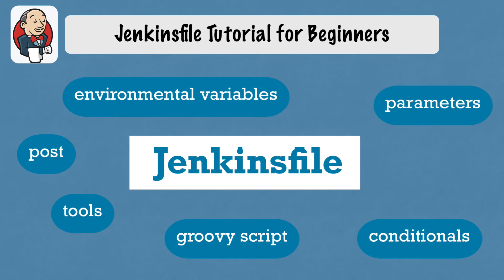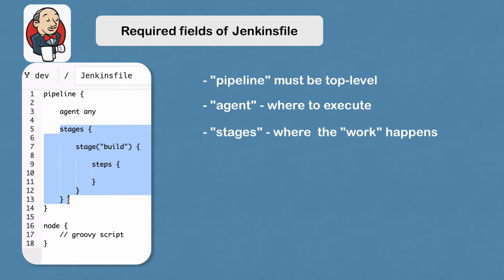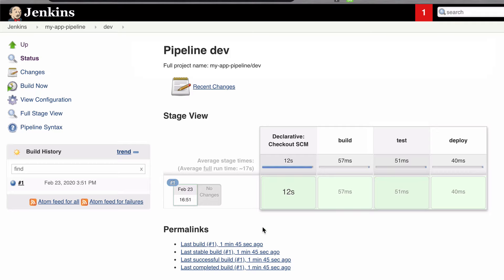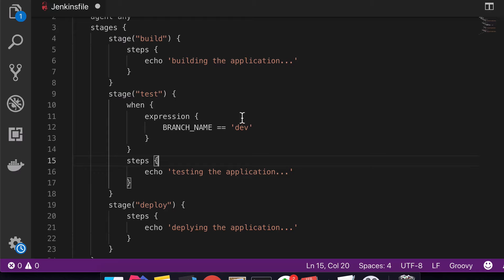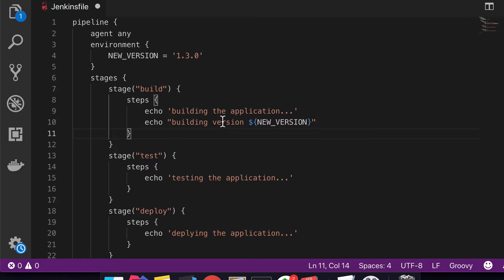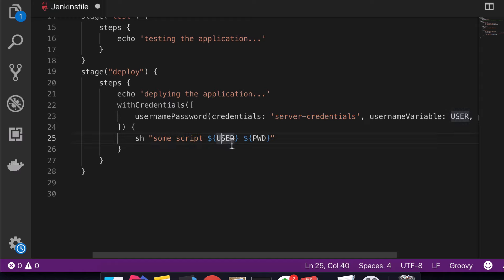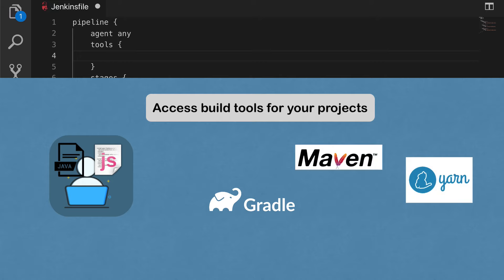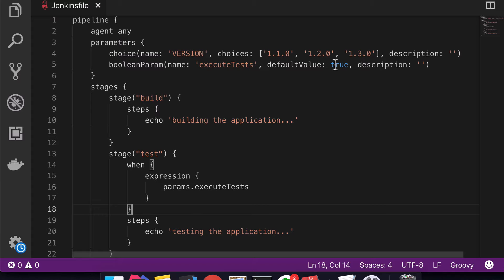Complete Jenkins Pipeline Tutorial | Jenkinsfile explained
In this complete Jenkins Pipeline Tutorial, I explain everything you need to know about Jenkinsfile.

This complete Jenkins Pipeline Tutorial will help you configure build pipeline for your own project using Jenkinsfile.

0:00    Intro
0:11    What is Jenkinsfile?
0:50    From Scripted to Declarative Pipeline Syntax
2:48    Basic Structure of Jenkinsfile
8:40    Post Build Actions in Jenkinsfile
10:15  Define Conditionals / When expression
12:45  Using Environmental Variables in Jenkinsfile
20:13  Using Tools attribute for making build tools available
22:30  Using Parameters for a Parameterized Build
27:29  Using external Groovy scripts